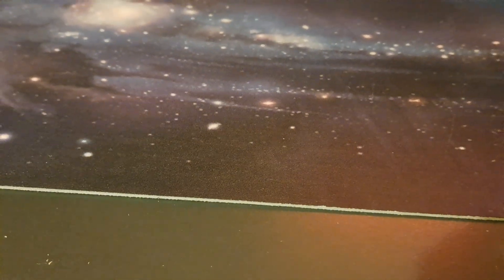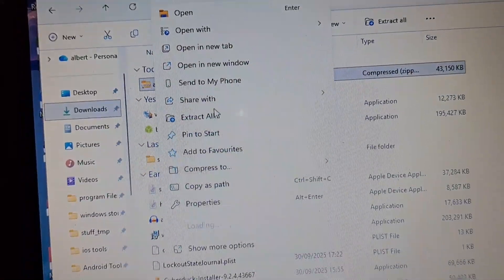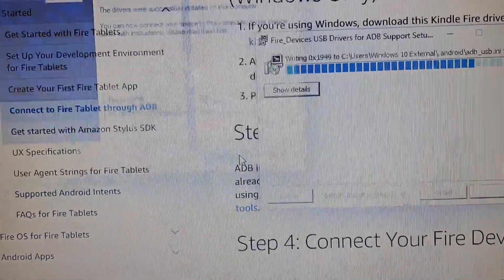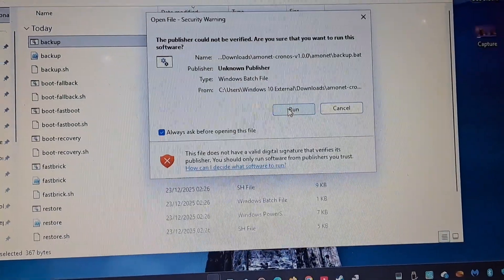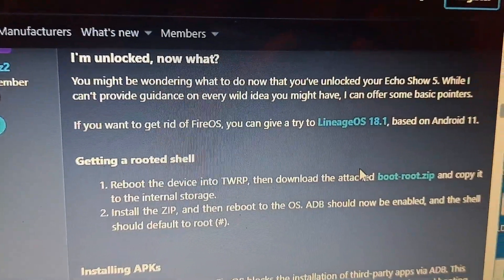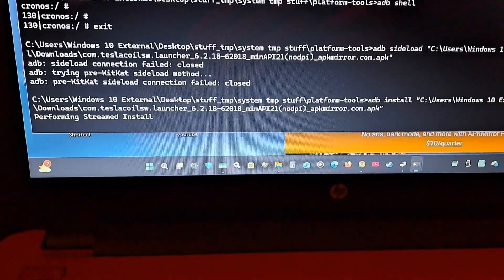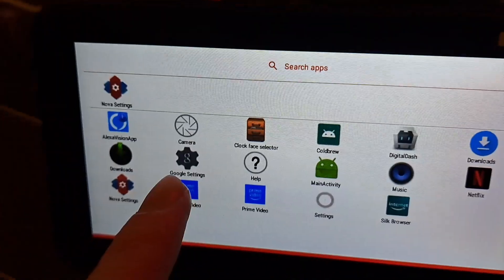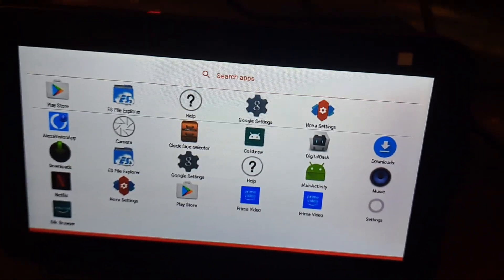Unlocking & Rooting My Amazon Echo show 5 (2nd generation)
In this video I have unlock the rooted my Amazon Echo show 5 2nd generation after waiting 4 years for a unlock for my Echo show.

I installed TWRP, rooted Fire OS and put a custom launcher to see what apps the device had and I tried installing Google play Store on the device with no luck.

I hope you enjoyed this video of me rooting my Amazon Echo show.

NOTE: I just want to let you know that I said some words wrong in this video because I was skim reading the words and this video is not meant to be a tutorial, just a show case on me rooting my Echo Show 5 2nd generation.